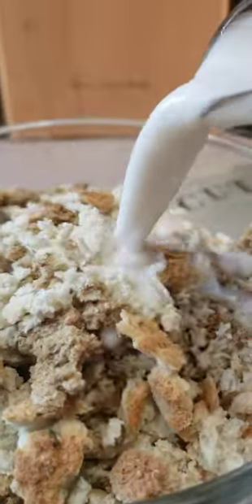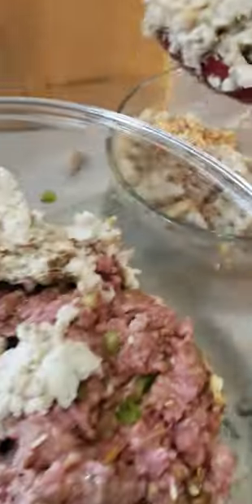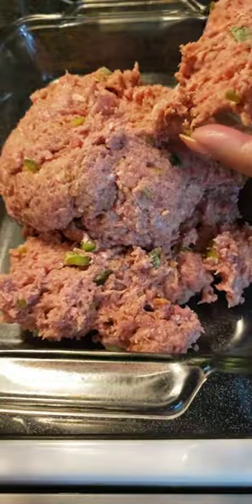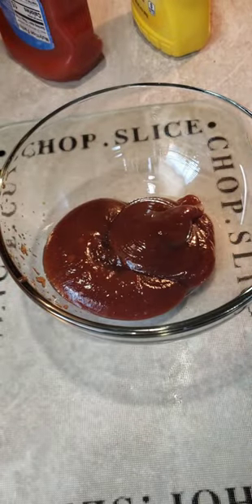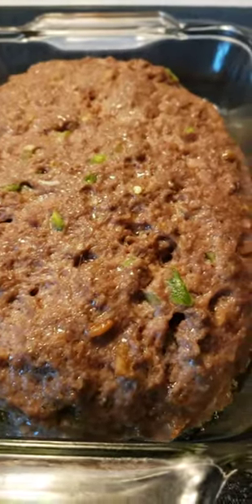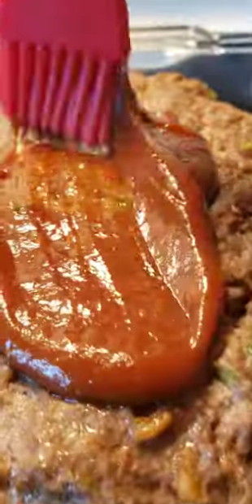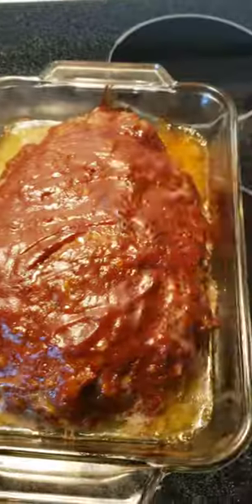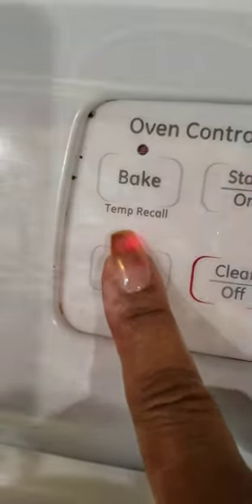Meatloaf Comfort Food Recipe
Meatloaf Comfort Food Recipe 1C Crustless Bread Crumps soaked in 2C milk. Add 2 eggs to room temp 85/15 ground meat (turkey, beef, pork). fold in flavor 1T Worcestershire, 1C chopped bell pepper, 1/2C crispy onions, 1pkg onion soup mix, Salt to taste. set temp at 375 for 1 hour. Last 5 Minutes set to broil. Remove, rest 10 minutes before slicing. Glaze recipe: 1/2 C BBQ, 1/4C Ketchup, 1/2C Mustard. Have a wonderful day and Thank you for your support.